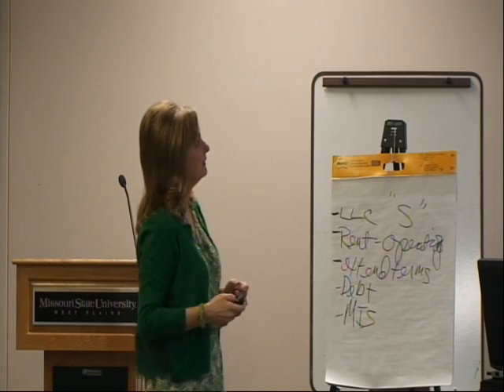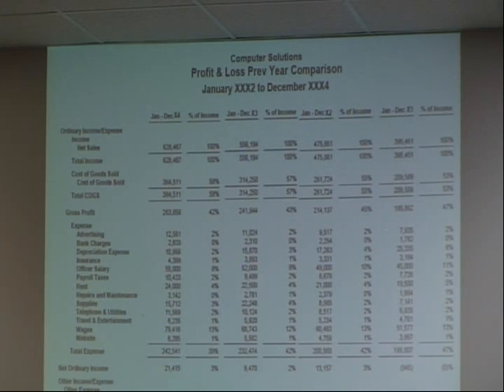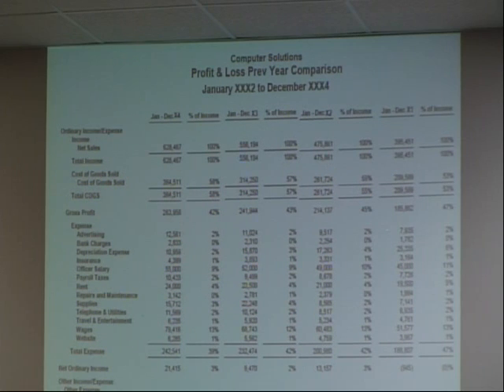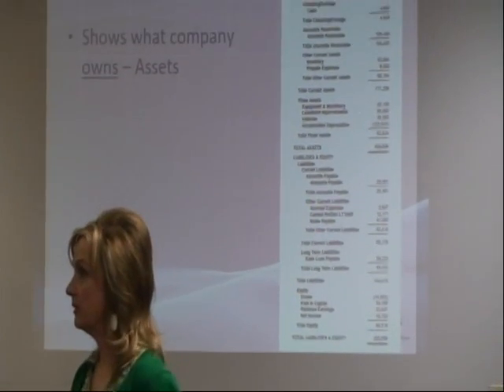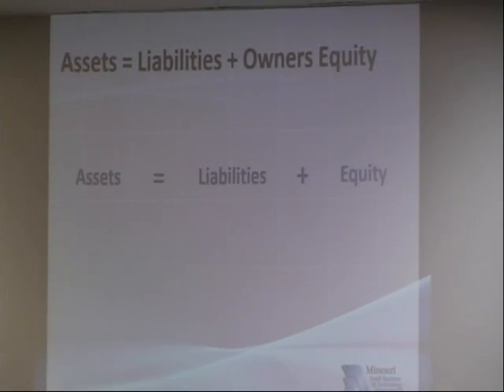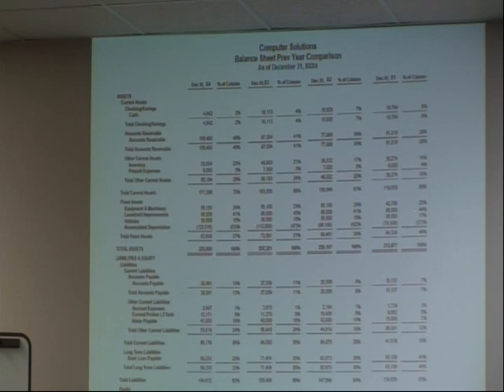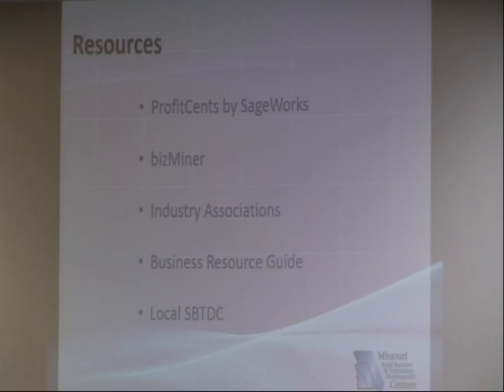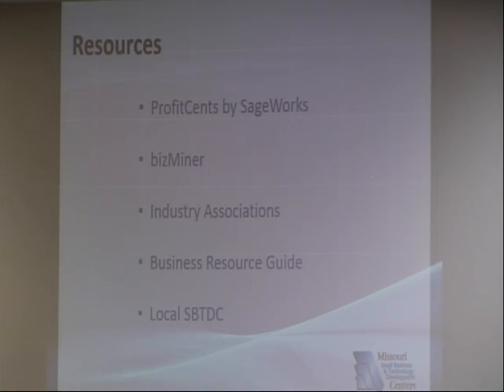VTS 01 3